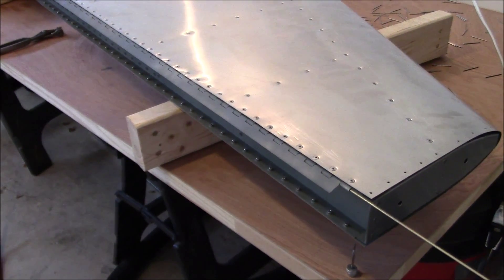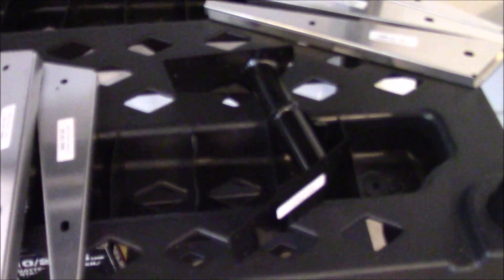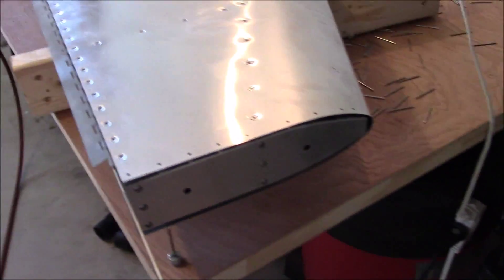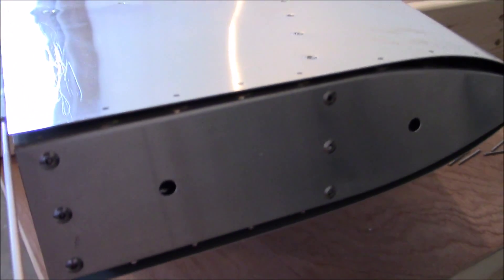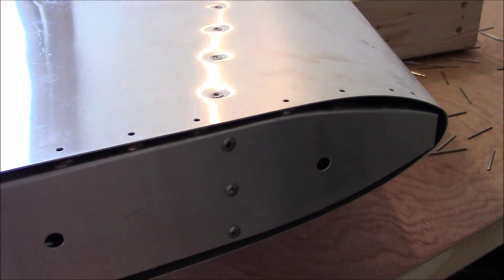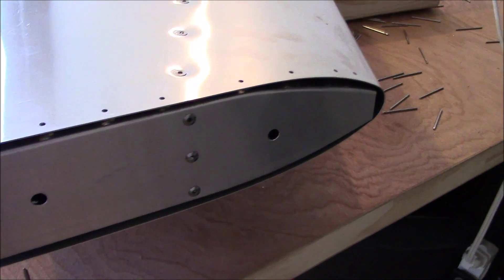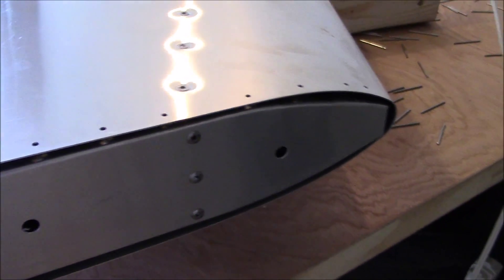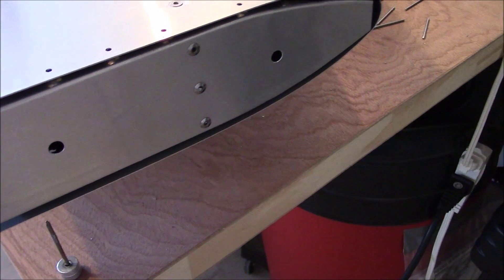Sonex Aircraft Build Video 11 Horizontal Next Steps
Going over what the next steps are for making the Sonex.